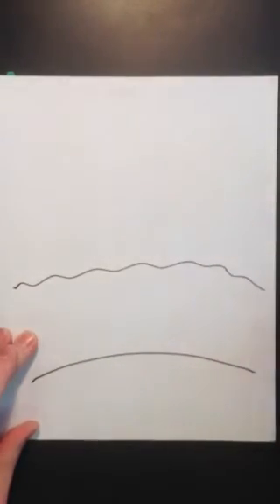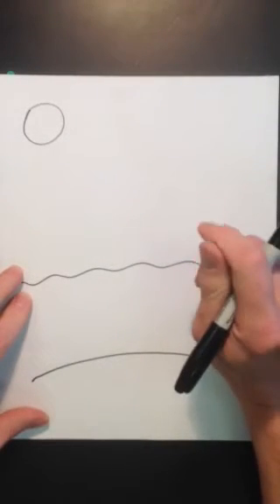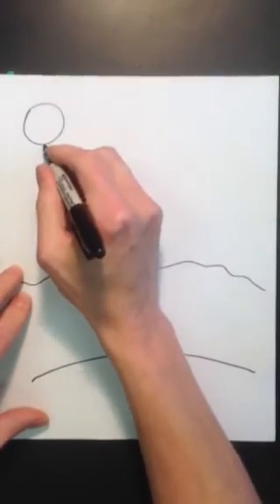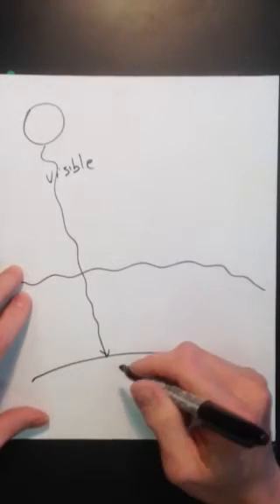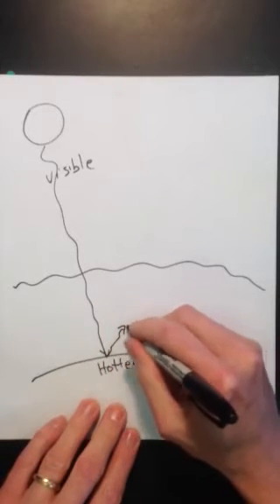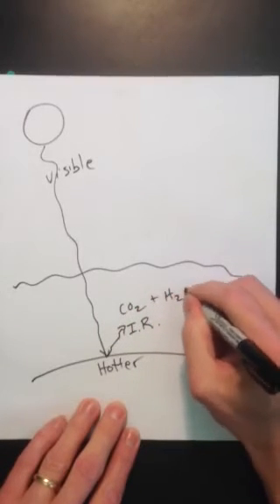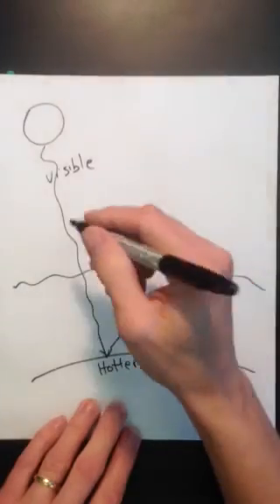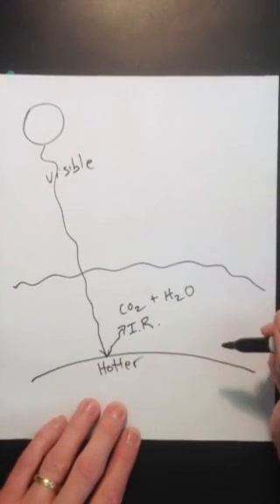Greenhouse effect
Me describing the greenhouse effect.